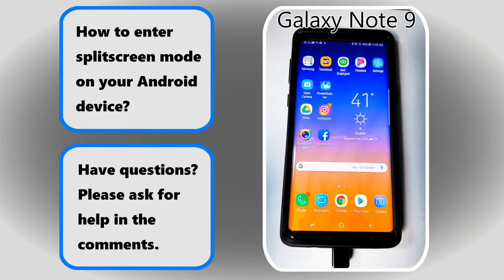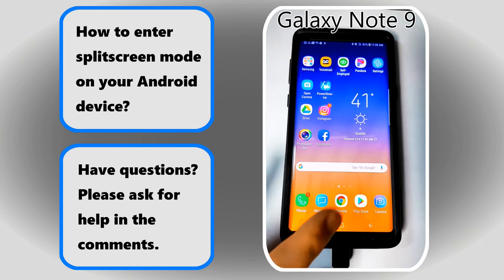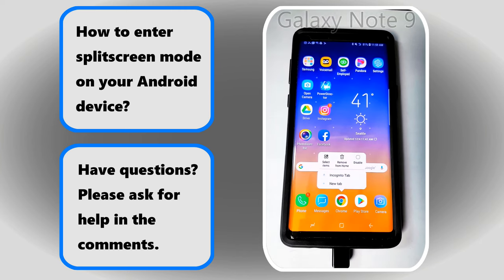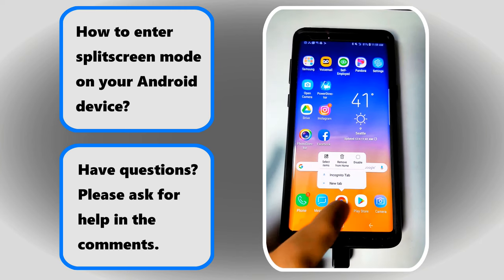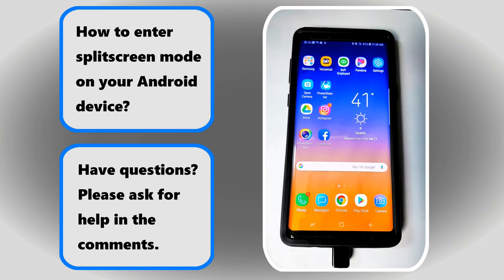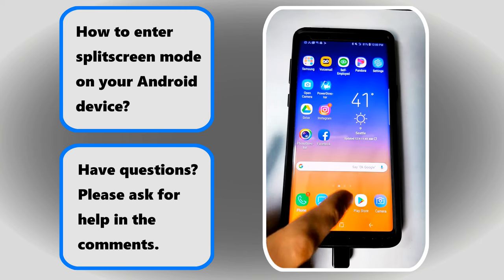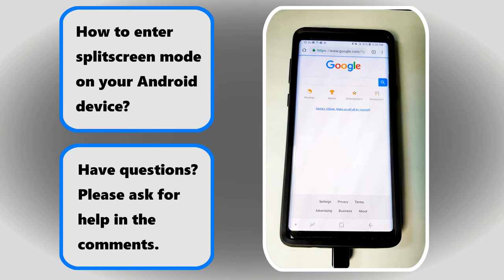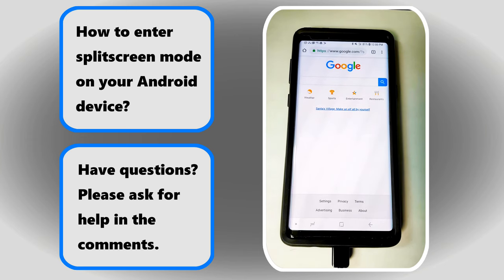How to Use Split Screen View in Android (2019 Samsung Galaxy Note 9 splitscreen Smart Phone)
How to get into multi window mode or split screen view on your Samsung Galaxy Note 9 so you can open multiple apps on your phone.  Split screen view can allow you to access multiple app windows at the same time on the same screen.  Splitscreen view can be very helpful for having an app open while using your smart phone camera or playing games, etc.